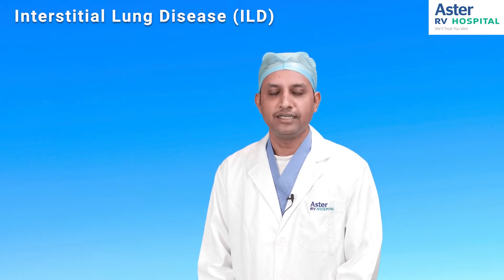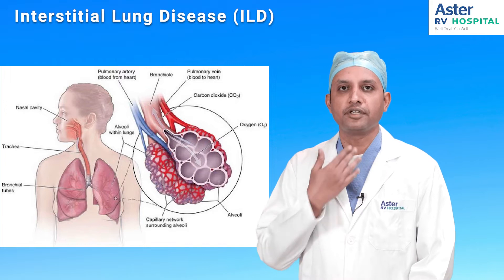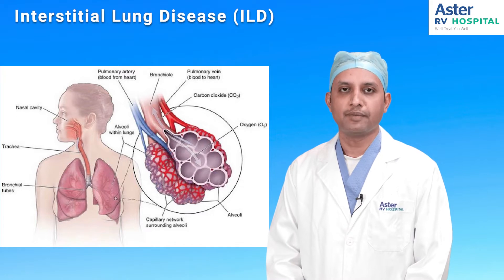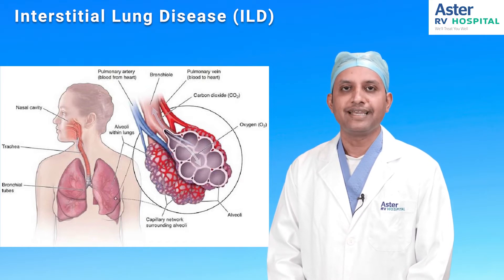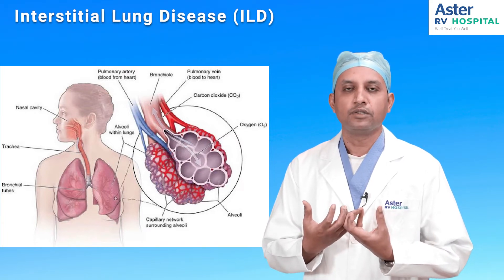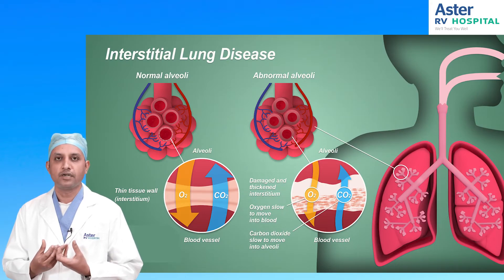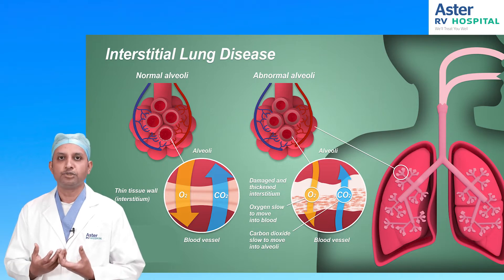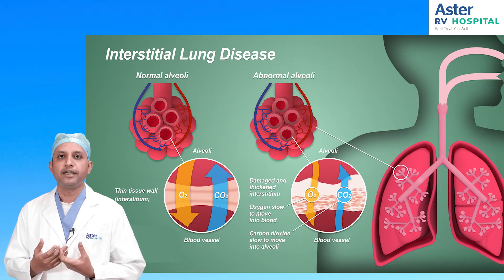Interstitial Lung Disease (ILD) | Dr. Pavan Yadav | Aster RV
Dr. Pavan Yadav talks about what is ILD, its diagnosis & how it can be treated.